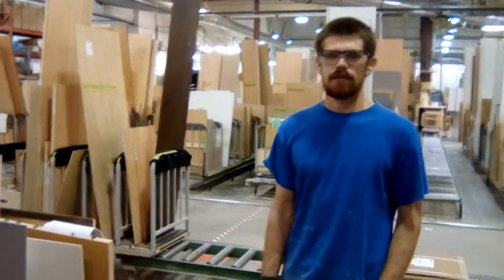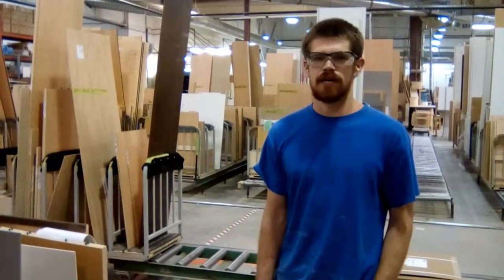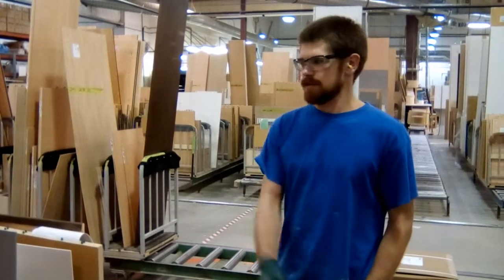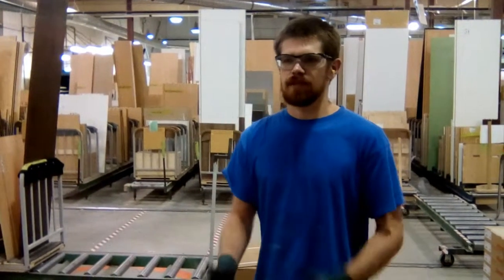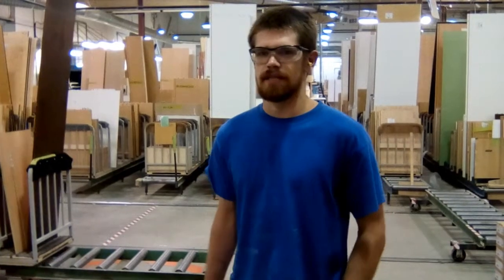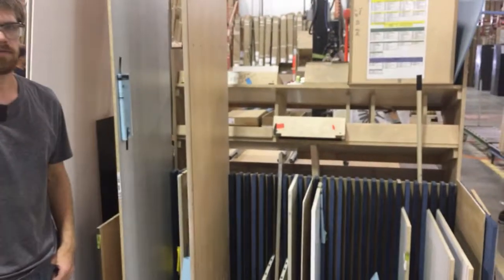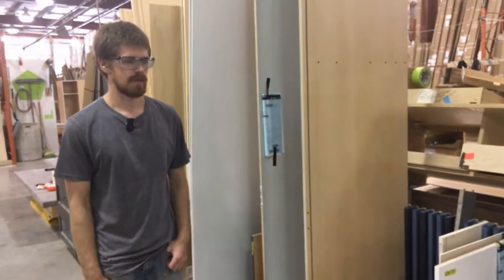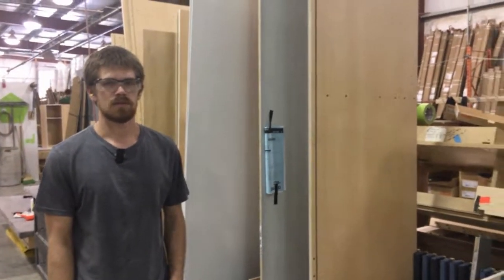Assembly More Space in Between Finished Parts